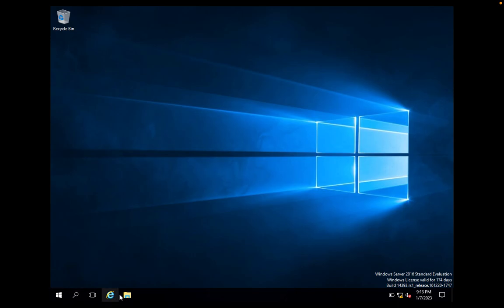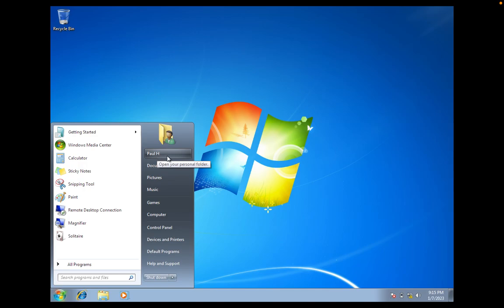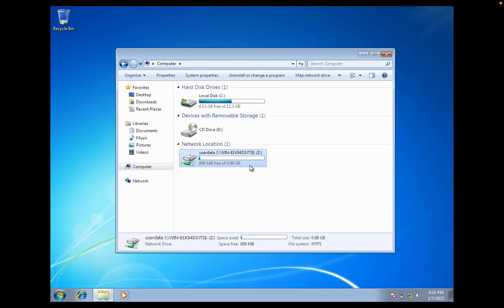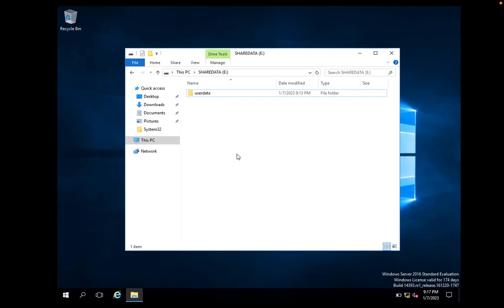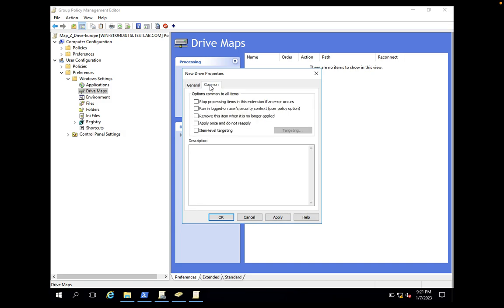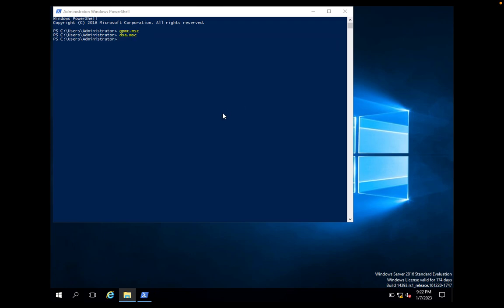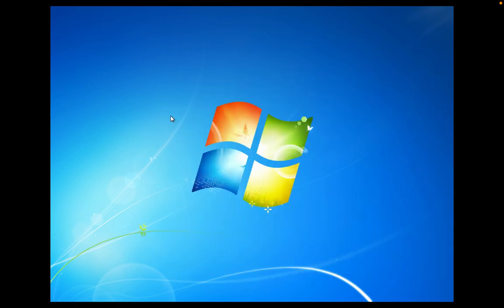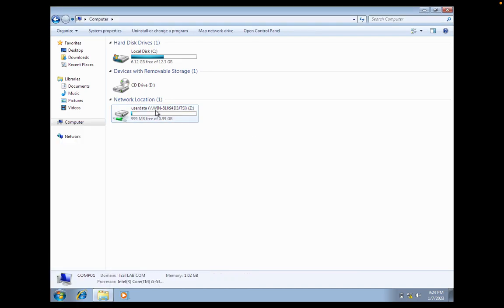Map Network drive using Group Policy Windows server 2012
This video will help to understand how to map network / share drive using group policy on Windows Server 2012.